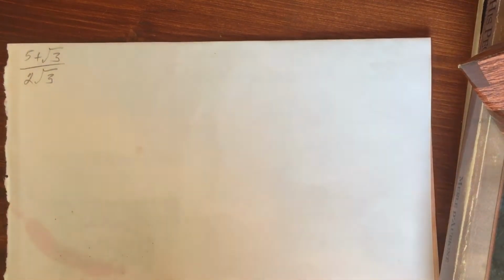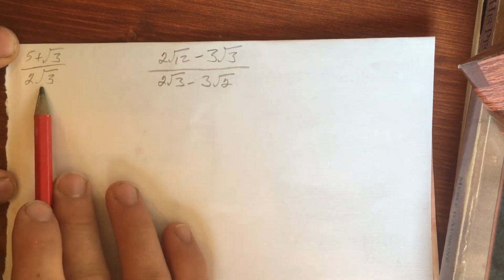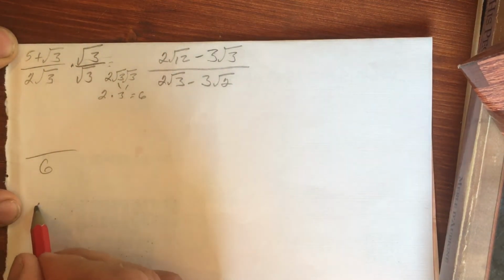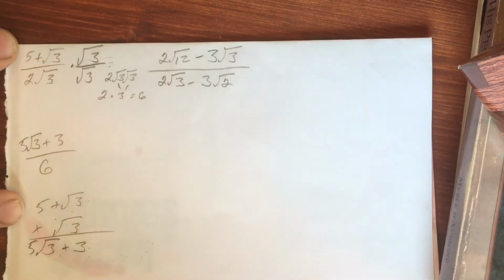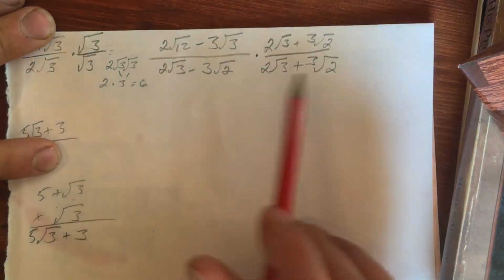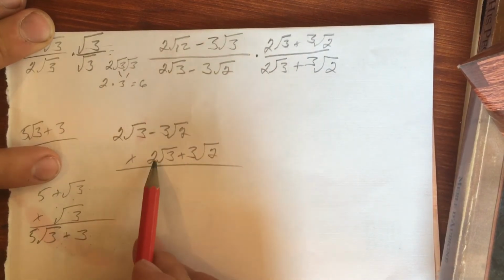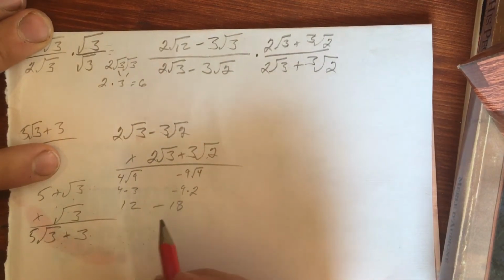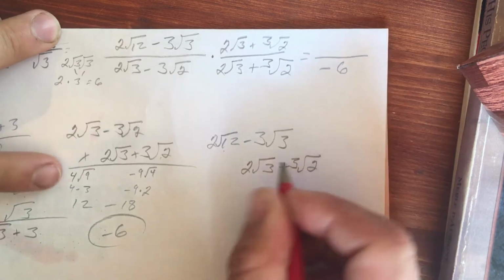Saxon Algebra 2 Lesson 73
More on Radical Denominators